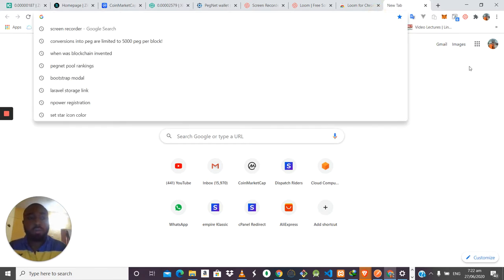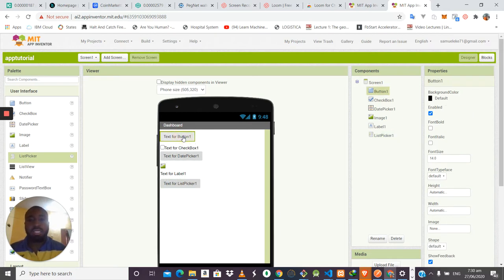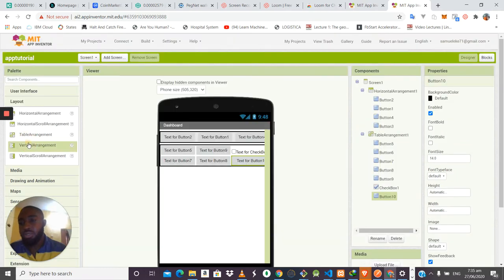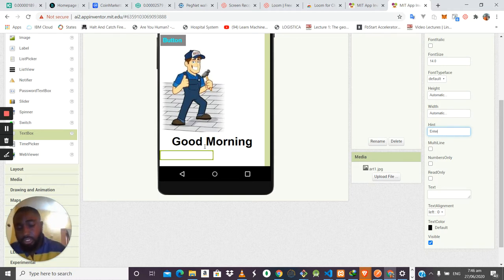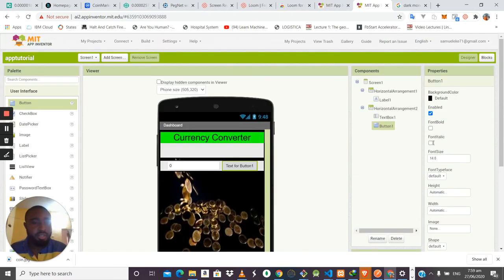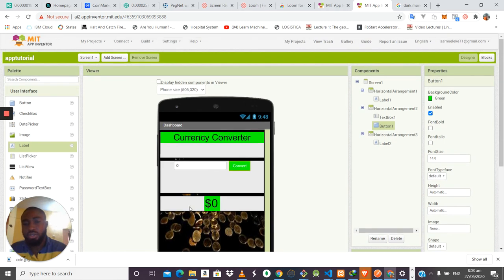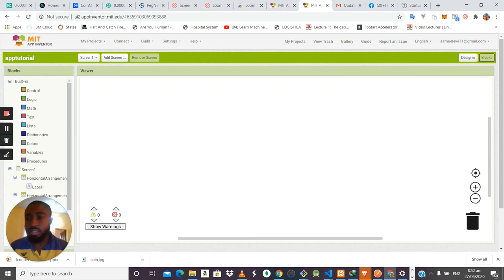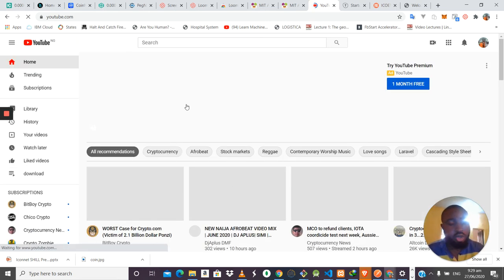Mobile App Development Using Content Management System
Technology has gone beyond coding as the only options for developing solutions. Now with content management system tools you can design and develop mobile app for your small business without the help of an IT consultant. This video is developed by Mr Samuel for Za Online Ambassador Platform.

And that is why today I bring to you, elementor page builder. Here is the link to get it.

You can as well ask me for online promotion.

PR BUSINESS

As your one and only Online Ambassador, i will always support you in anyway i can. I run PR services that will help you promote your craft, be it eBook, Books, Intellectual Properties, Online Course, Trainings, Events, Services, Products, Brands, or even your Public Image, Business Owners, CEO's, NGO's Founders, and many more opportunities available for branding and marketing you and your business.

* My company run business development and consulting services.

* Telecom and maintenance services including

Reach out let us discuss: 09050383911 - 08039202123

Online and Onsite Monthly Entrepreneurship and ICT Capacity Building Training

* HOW TO DESIGN AND DEVELOP A WEBSITE

* YOUTUBE CHANNEL CREATION & MONETIZATION PROCESS

* SOCIAL MEDIA INFLUENCING

* DIGITAL MARKETING

* EMAIL MARKETING

* SEO

🔥RECOMMENDED VIDEO